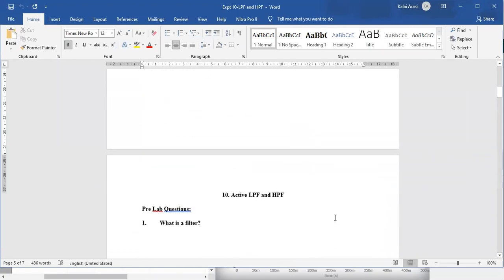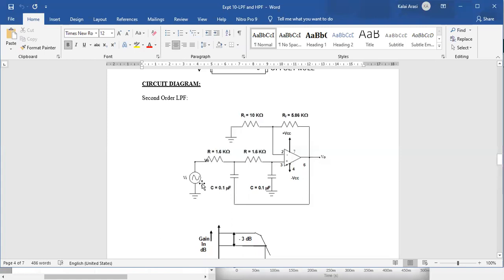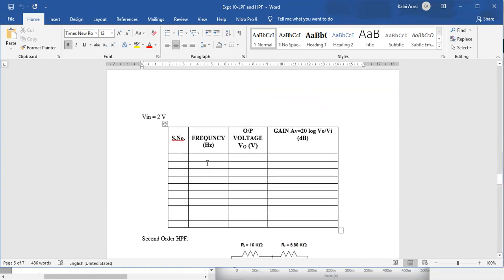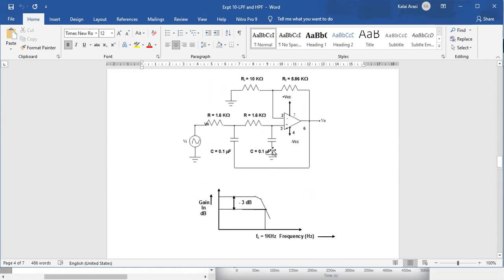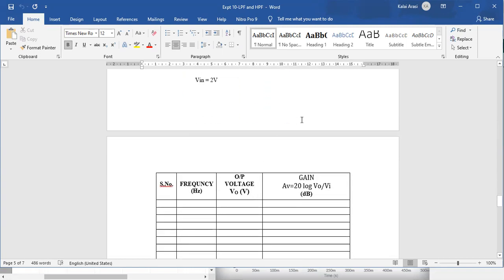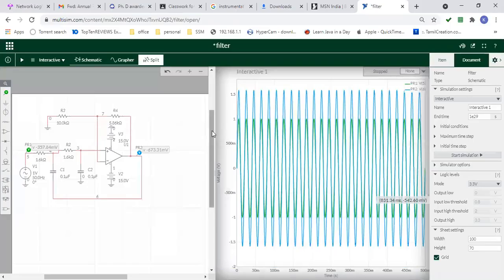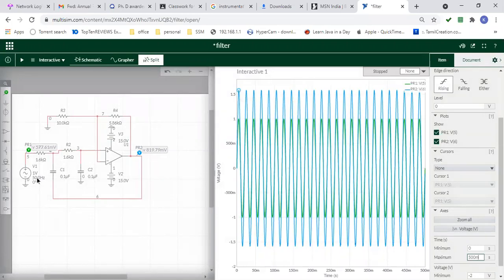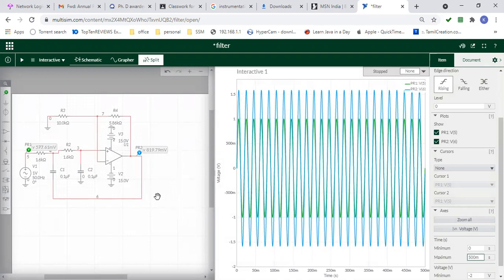Active LPF and HPF using Multisim software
Design of active low pass filters and high pass filters using Multisim software